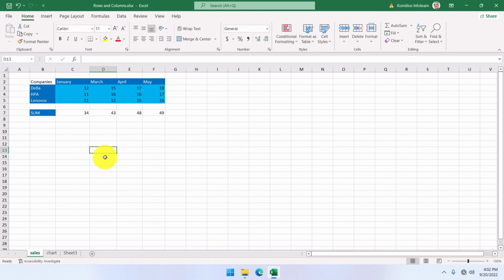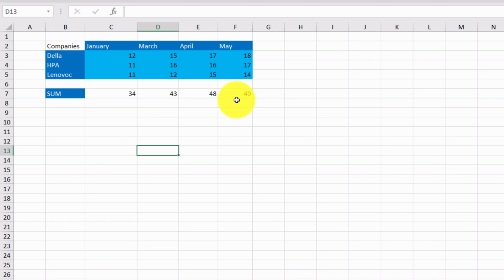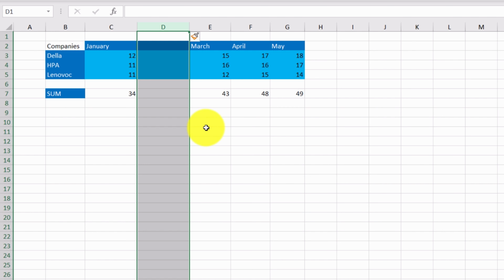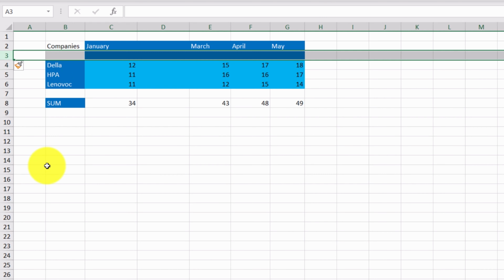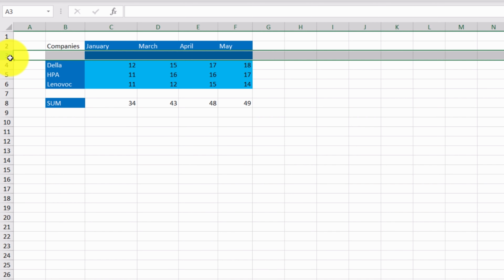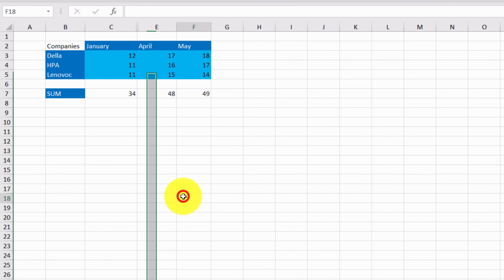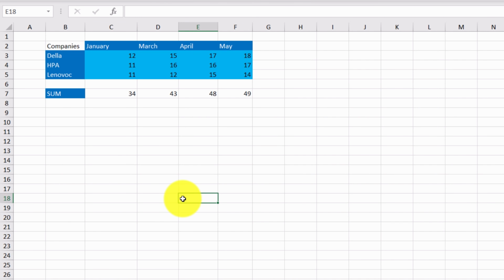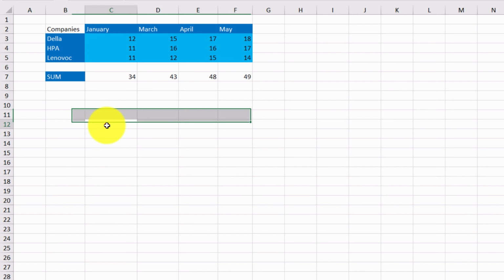Managing Microsoft Excel's Columns and Rows